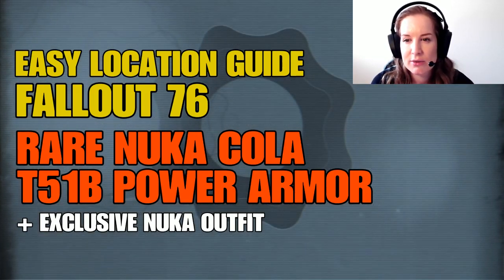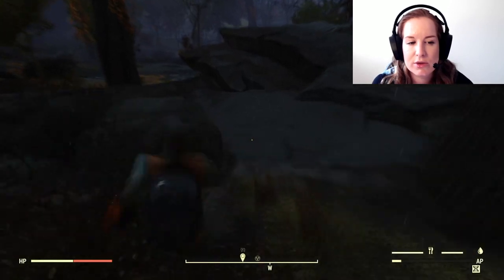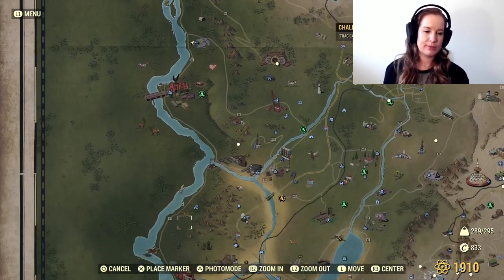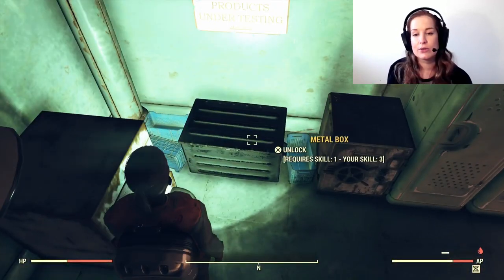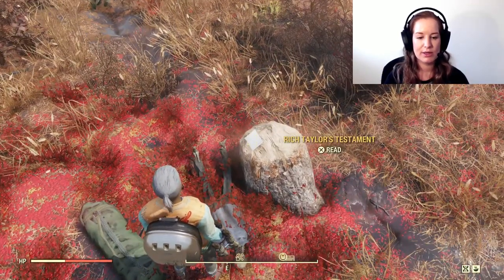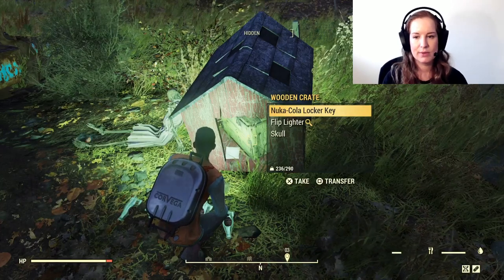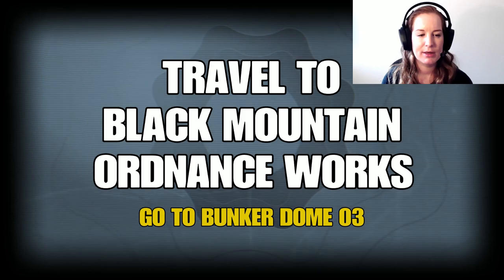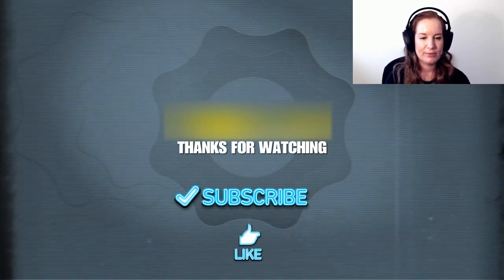Nuka Cola Power Armor Guide in Fallout 76 (T51b Skin Plan)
A quick step by step guide to finding the Nuka Cola Power Armour Paint Plans, and some additional outfits in Fallout 76 including the exclusive Nuka Cappy and Nuka World outfit that can be only be found in one of the bunker domes.
*Outfits spawn every 24 hours (max) in Dome 3.

I’m sure you’ll enjoy it, cause you know, it just works.

Occasionally I’ll do vids to help you with your setup (desk, stream, recording, YouTube), anything to help you create awesome content without breaking the bank. 👌🏼 Sound good? Lovely stuff. Ok, enough about me, let’s springboard in.

Fallout 76, Bethesda, Deathloop, Microsoft, Zenimax, PlayStation, Xbox and Sony. Interviews, talks, content creators, fallout, conversations, interview, let’s chat.